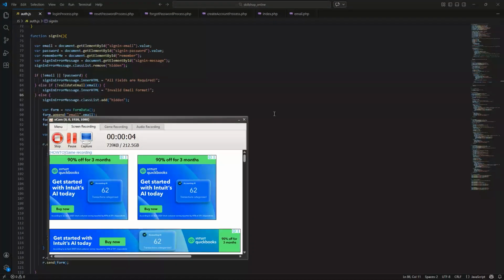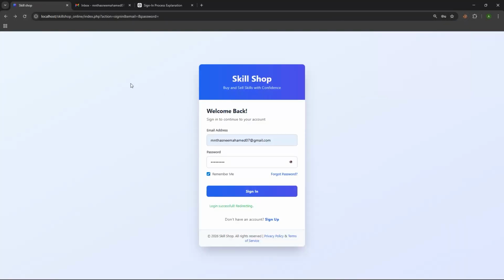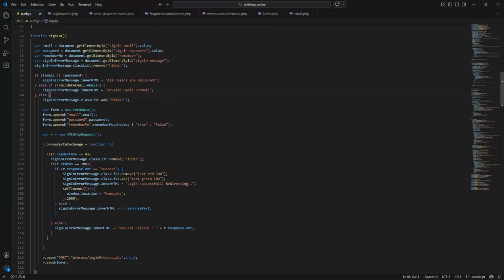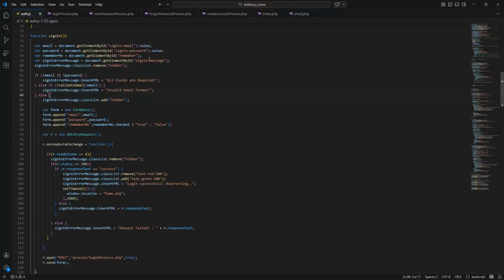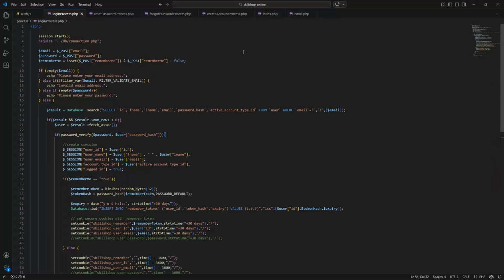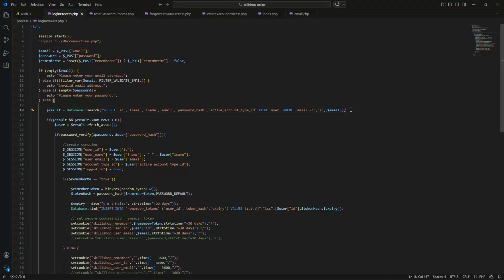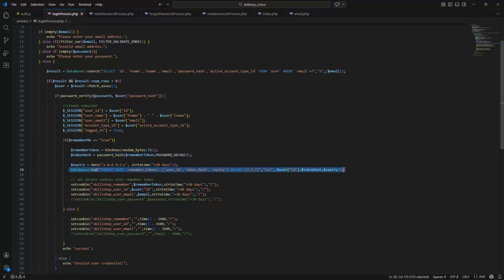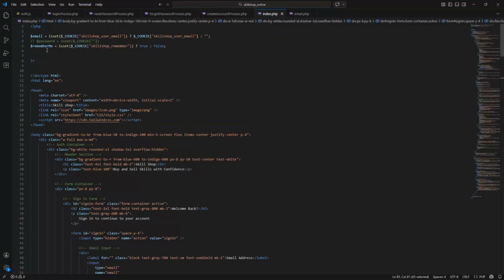Web Project I | Task 04 | Semester 01 | M. N. A. Thasneem | Java Institute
Project Number : 04
Subject : Web Programming I (Web Project Development)
Project : Develop a remember me add-on for user sign in process
9001:2015 certified institute and registered under the Tertiary and Vocational Education Commission (P01/0537). In